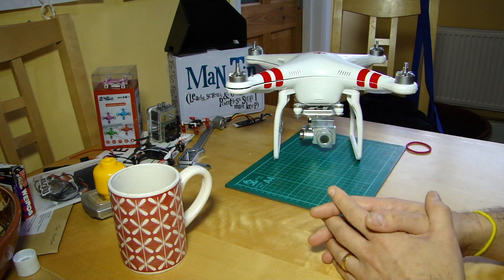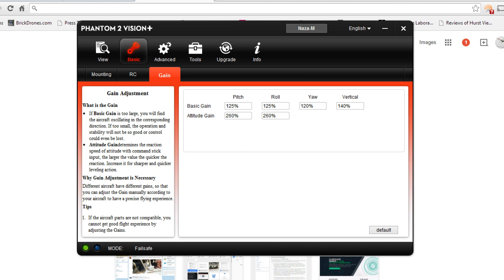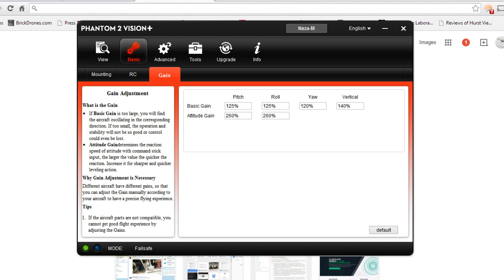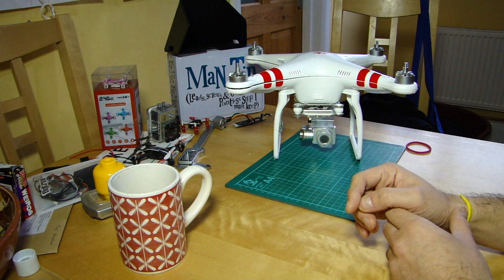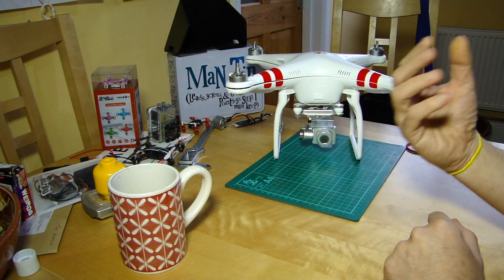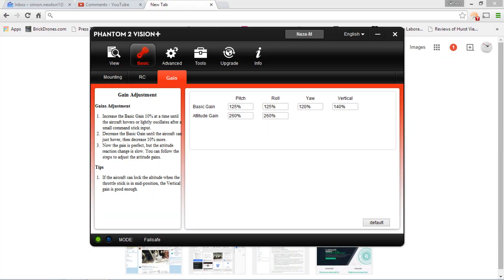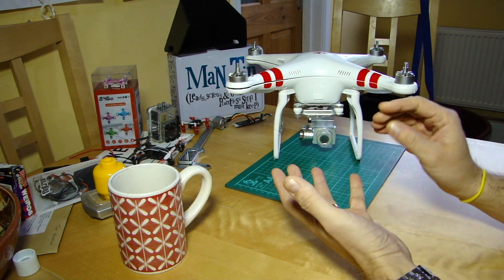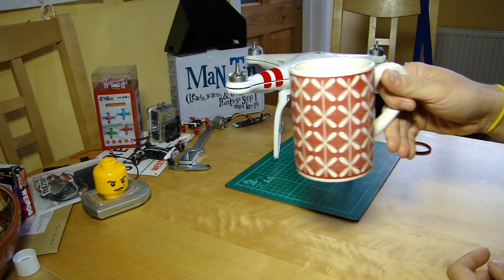DJI Phantom - Gains: What they are and why you may (or may not) want to change them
An explanation of what "gains" are as applied to the DJI Phantom, Vision+, Phantom 2, etc. How to change them, what changing them might do and more importantly what it won't do. Also a run down of the difference between basic gains and attitude gains.